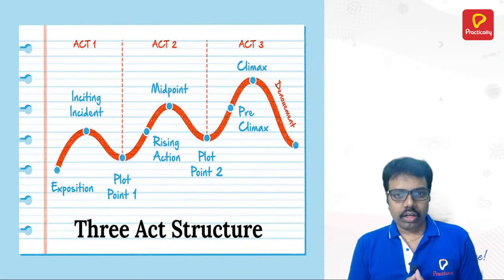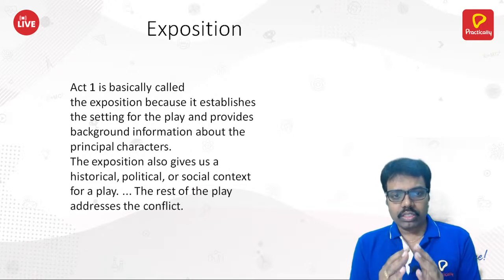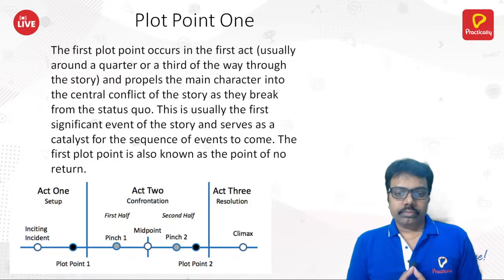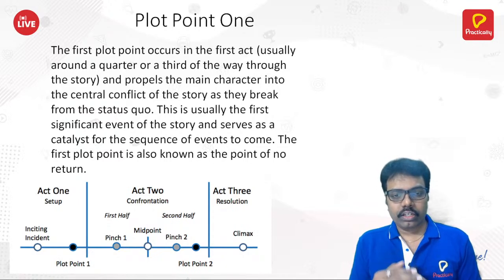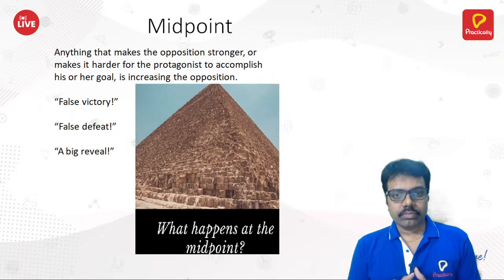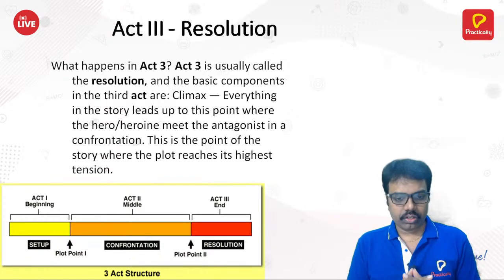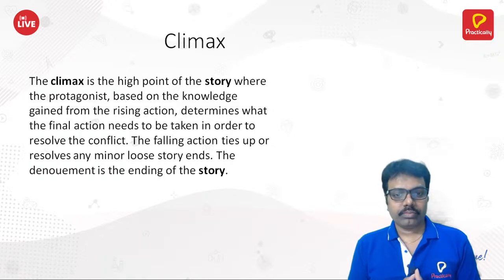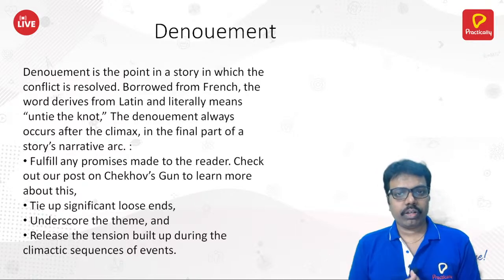Practically Fun Courses- Story Telling- 7